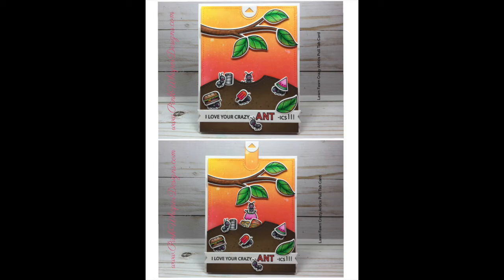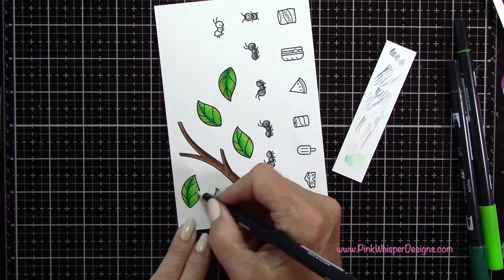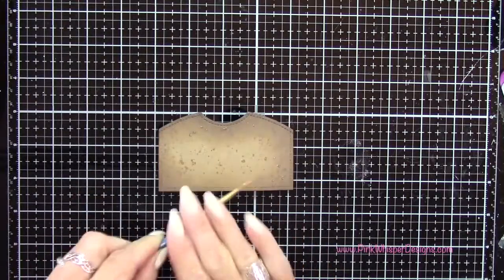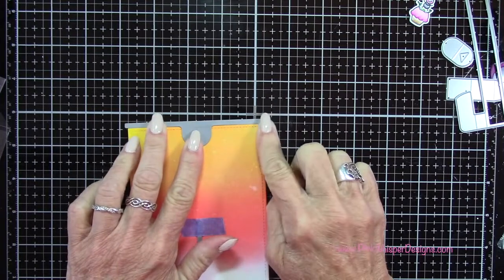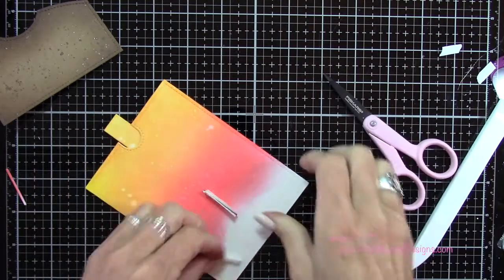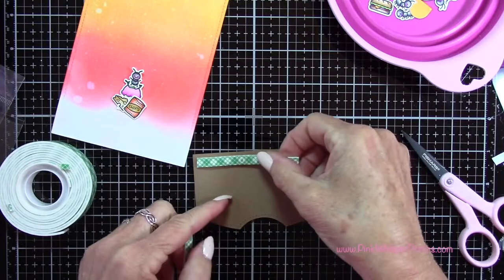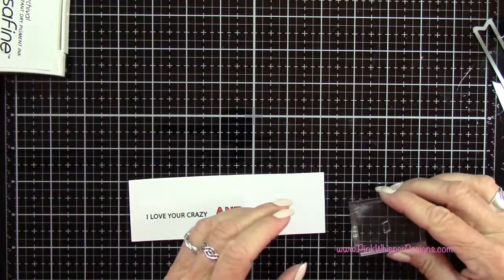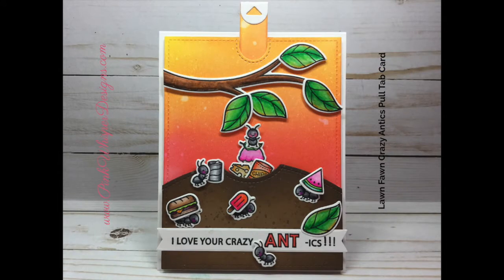Lawn Fawn Crazy Antics Pull Tab Card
Hello!  In today's video we will be creating a fun interactive pull tab card using the adorable new stamp and die set called Crazy Antics from the Lawn Fawn Collection!  I'll show you how easy it is to create this Pull Tab feature!  We will also be creating a beautiful sky using the Hero Arts Reactive Ink Pads!  I will be coloring in the images using my Tombow Dual Tip Markers today!

Tombow Dual Tip Markers - N00, 946, 925, 990, 912, 977, 879, N55, N15, 173, 277, 725, 847
Hero Hues Reactive Ink Pads - Fruit Punch, Lemon Drop
EK Success Anti-static Powder Tool